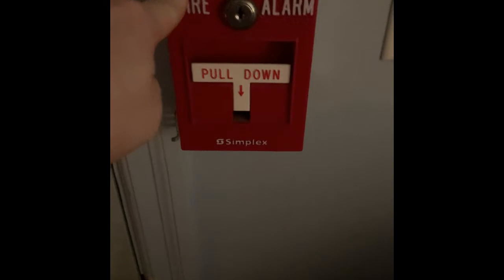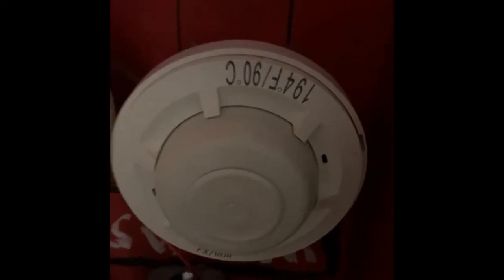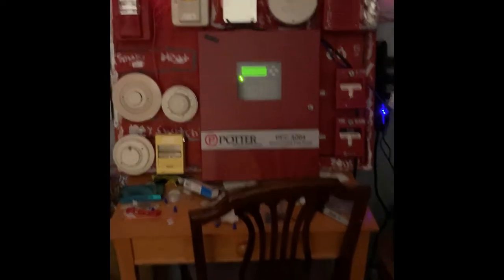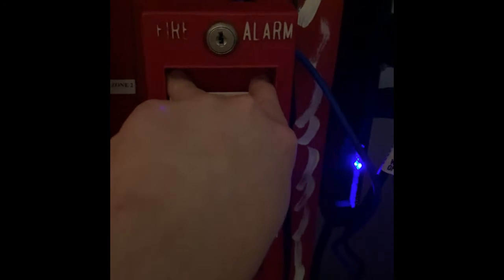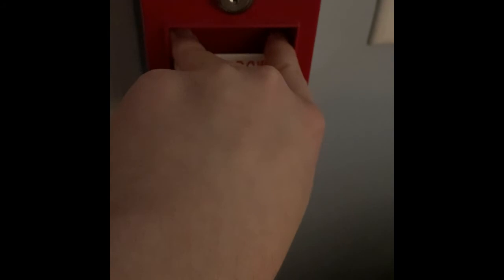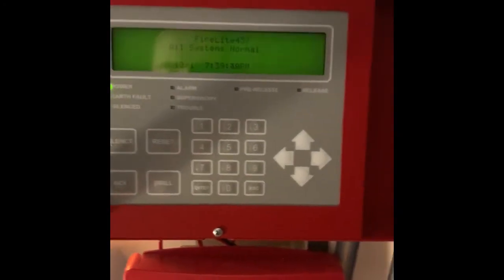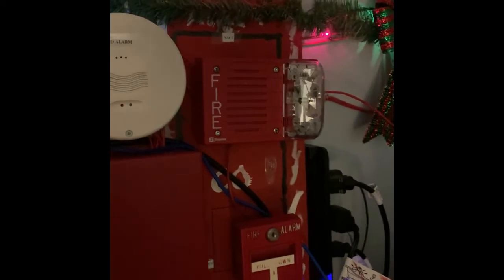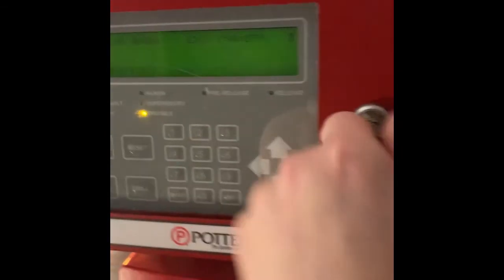Potter PFC-4064 Season 1 System Test 32 |Requested by theaolguy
NACs Used: Gentex GEC2-24-WR

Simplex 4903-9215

Gentex GECA-24-PWW

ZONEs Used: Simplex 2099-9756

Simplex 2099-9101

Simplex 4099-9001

Thanks to theaolguy for requesting this setup. Give him a special shout out!!

To Request a system test on my PFC-4064:

1. Pick 2 alarms and 2 pull stations you’d like to request.

2. Choose a coding for the panel. Codings are by the Zones. (Temp 3, March Time, Pulse, or None)

3. Request which detector you want me to test, and what tool to test it with.

4. Request if you’d like me to do the manual release key switch, or activate the CO detector.

5. Choose if you’d like me to do a walk test.

6. Put in your answers by letting me know as a comment on here, my recent video, or friend and dm me through discord. Also give the name of your YouTube channel if you have one so that I can put you down.

For the MS9600udls System:

1. Choose 2 alarms for the NACs.

2. Choose a conventional pull station for the MMF-300 monitor module, and a conventional pull for the MMF-301 mini module.

3. Choose a Coding for the NACs. Codings are done by NACS. (California Code, Temp 3, March Time, and Steady)

4. Choose whether to activate the SD365 (Smoke) or H365RA (Heat)

5. Request if you’d like me to activate the system with the BG-12LX

6. Choose if you'd like me to do a walk test.

7. Also request if you'd like me to silence the system or do a fire drill on the ANN-80.

8. Put in your answers by letting me know as a comment on here, my recent video, or friend and dm me through discord. Also give the name of your YouTube channel if you have one so that I can put you down.

Discord: FireLite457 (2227 is my number)